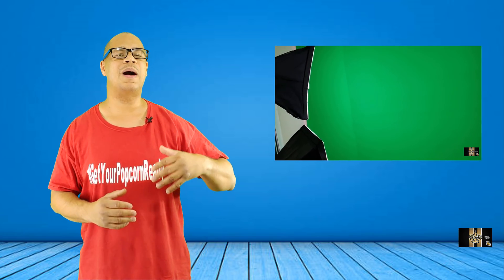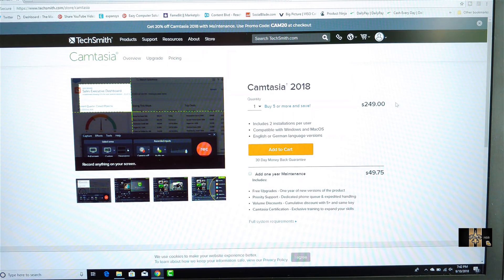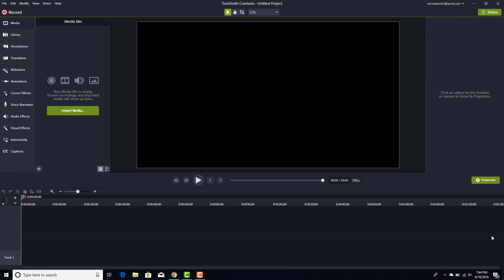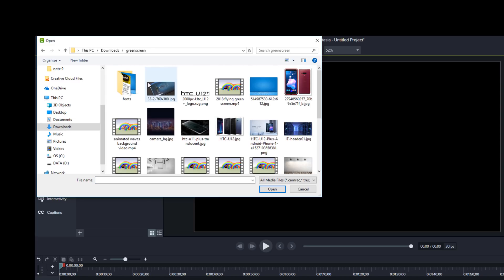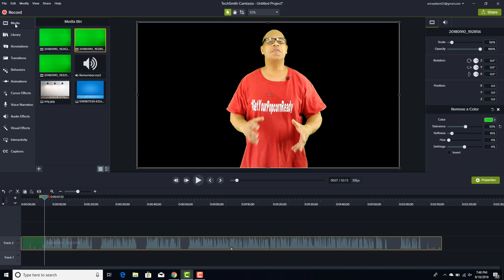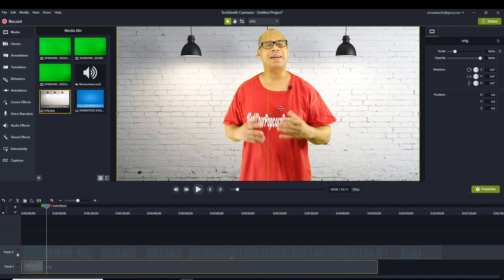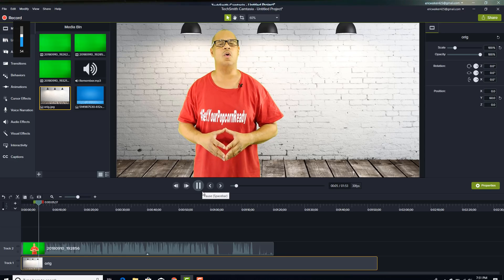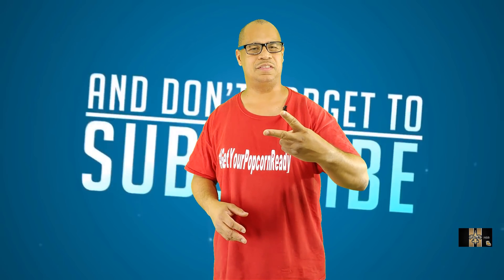How To Change Background & Green Screen Effect In Camtasia Studio 2018 | Chroma Key Tool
How To Change Video Background & Green Screen Effect In Camtasia Studio 2018 Chroma Key Tool